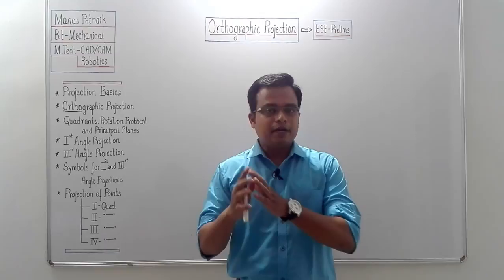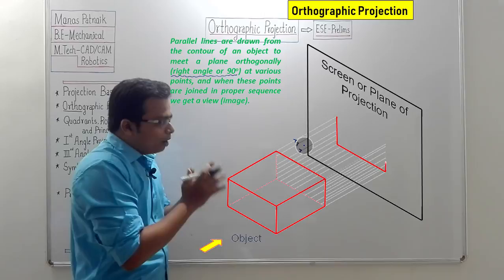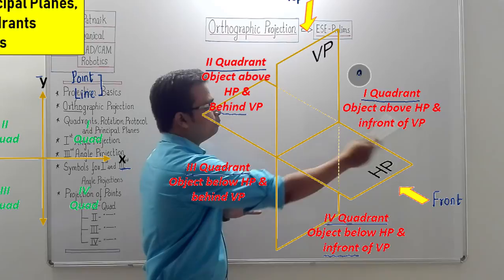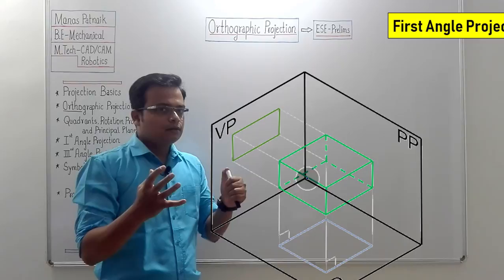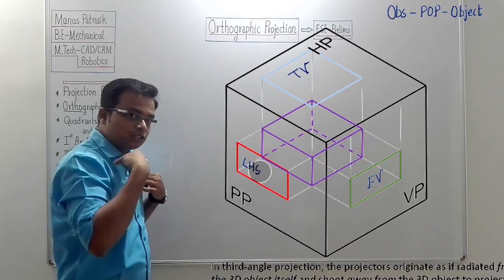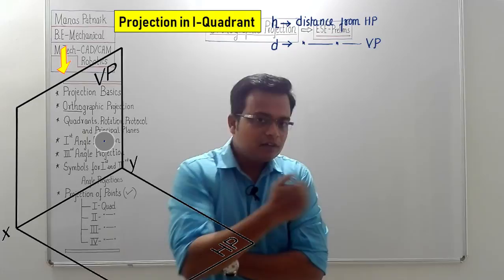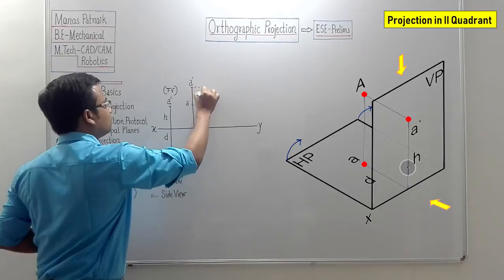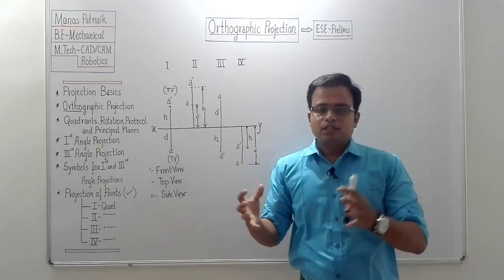Orthographic Projection and Projection of Point | Engineering Drawing | ESE Prelims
This is the second topic in the series of videos on ESEPrelims. I will be covering all the topics in theory with their objective problems in the upcoming videos.

More videos separately on each and every topic will be uploaded very soon.

"An appeal for your kind support"

Thanks Everyone and have a great time.